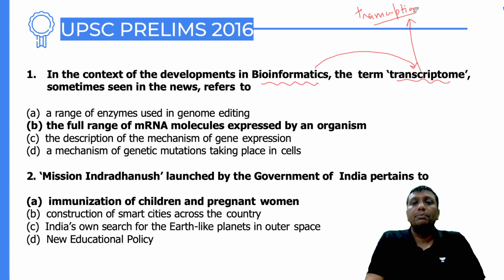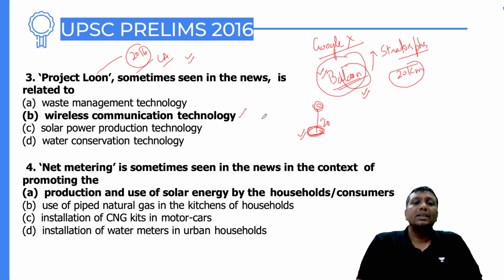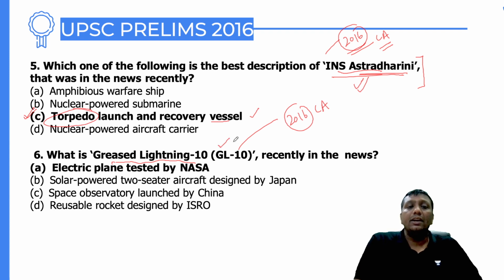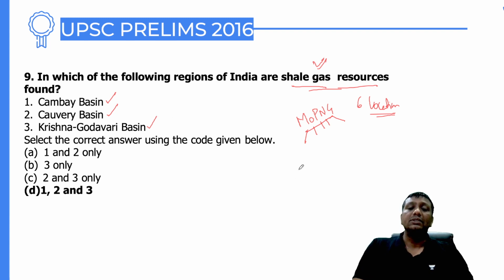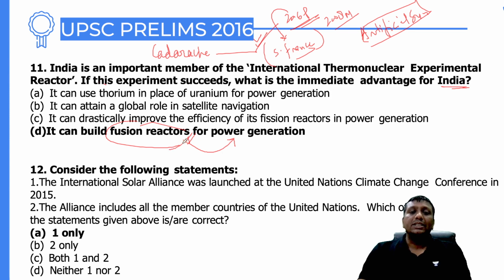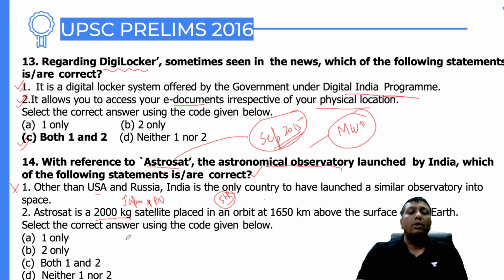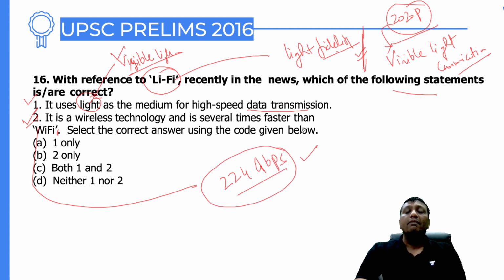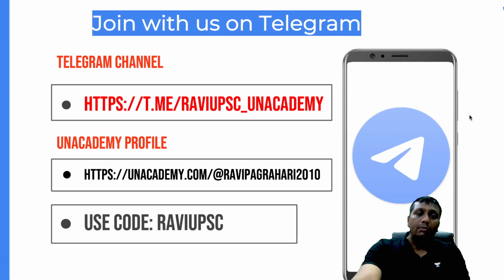Science & Technology | L 06 | UPSC Prelims 2016 - Science & Technology | Ravi Agrahari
In this video, Dr. Ravi P Agrahari will be conducting a session on Science & Technology for UPSC CSE 2022/23 - (L-02).

Call Dr Ravi P Agrahari Sir's Team on 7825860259 and take your UPSC CSE Preparations to the next level.

Welcome to Let's Crack UPSC CSE English, your one-stop solution for all UPSC Exams. India’s Top Educators will be teaching you daily on this channel. We will cover the entire syllabus, strategy, updates, and notifications which will help you to crack the UPSC CSE exams.

During the live session, our Educators will be sharing a lot of Tips and Tricks to crack the exam. UPSC aspirants who are preparing for their Exams will be benefited from this channel. Unacademy platform has the Best Educators from all over the country, who take live classes every day.

Dr. Ravi P Agrahari and more top educators are teaching live on Unacademy.

Unacademy Learner App Benefits:
1. Learn from your favorite Educator
2. Dedicated DOUBT sessions
3. One Subscription, Unlimited Access
4. Real-time interaction with Educators
5. You can ask doubts in live class
6. Limited students
7. Download the videos & watch offline

Get the UPSC-CSE GS Iconic Advantage:
1. Personal Coach
2. Study Planner & Bi-weekly Reviews
3. Dedicated Doubt Clearing Space
4. Personalized Test Analysis
5. Study Booster Sessions
6. Preparatory Study Material
7. All the Unacademy Subscription Benefits